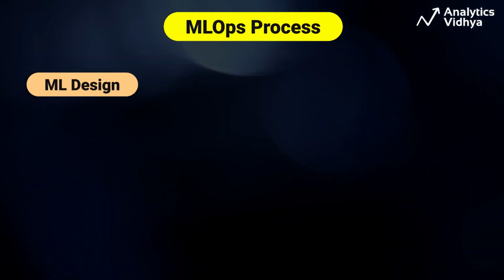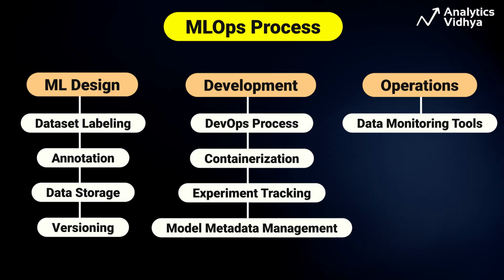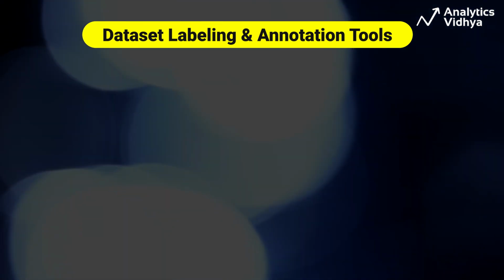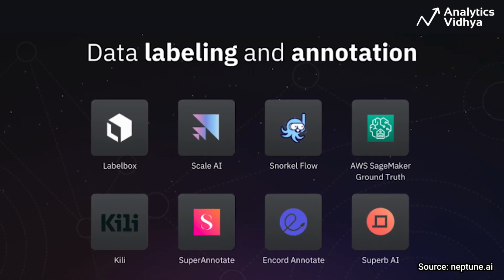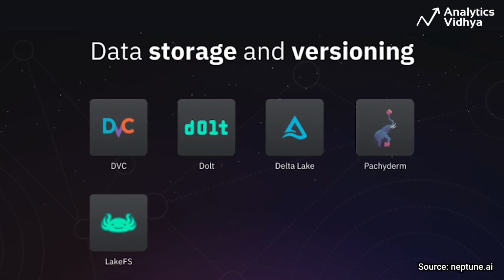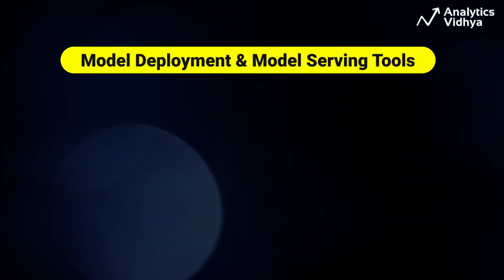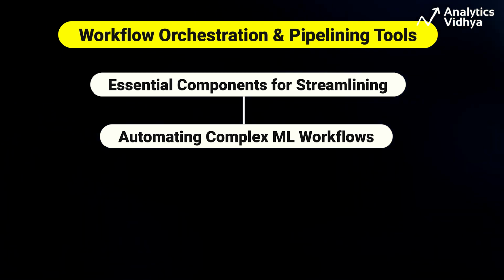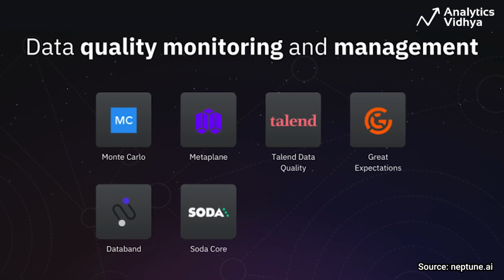Must Know Tools for MLOps | Roadmap to Get Started with MLOps | Machine Learning Operations [Part-2]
MLOps is a growing discipline that requires knowledge of Data Science, Machine Learning, DevOps, and Software Development. And knowing just the right MLOps tool can help you manage everything, from data preparation to deployment - increasing your chances of landing a high paying job.

In Part-1 of this MLOps Series, we discussed what you need to learn to get started with MLOps.

In this video, we tell you the right MLOps tools you need to learn - in order to manage each and every step of the Machine Learning lifecycle. During the course of this video, we’ll help you understand:
1️⃣ Need for MLOps Tools
2️⃣ MLOps Tool for entire MLOps Process
3️⃣ MLOps Tools to manage: Data Preparation to Deployment
4️⃣ End to End MLOps Tools
5️⃣ MLOps Tools for Specific Usage (ML Design, Development and Operations)

Sections 🔥
0:00 Introduction
1:07 End-To-End MLOps Tools
2:16 Tools for Specific Use Cases
3:17 MLOps Design Tools
4:02 MLOps Development Tools
5:38 MLOps Operations Tools
6:06 Summing up

Free Analytics Vidhya's Certification Courses 🔥

Enroll in the BlackBelt Plus Program  🔥
👉 Become a Data Scientist without leaving your job
👉 1️⃣ Hands-on 50+ Industry Projects,
👉 2️⃣ 1:1 Mentorship Sessions, and
👉 3️⃣ Dedicated Interview Preparation along with Placement Support